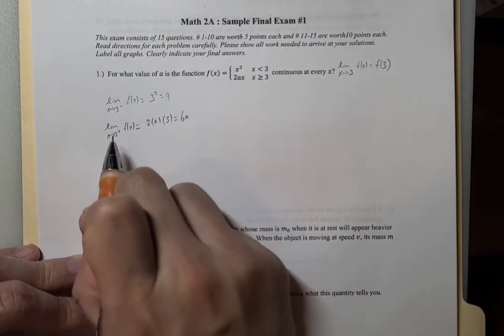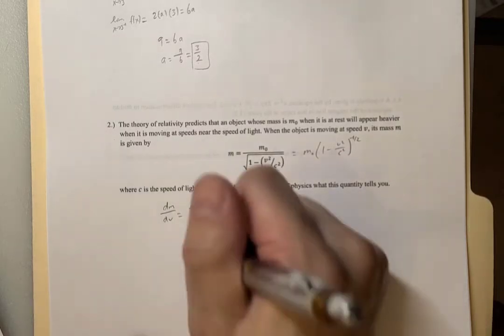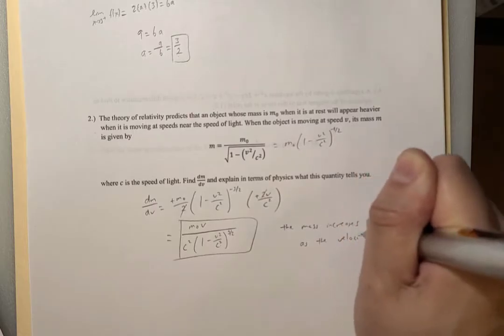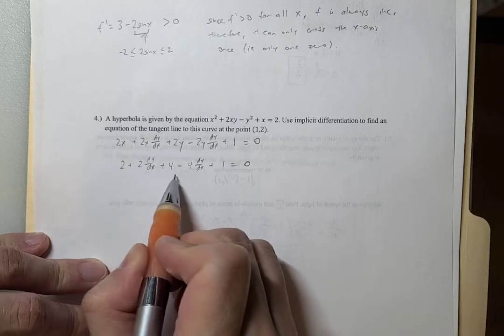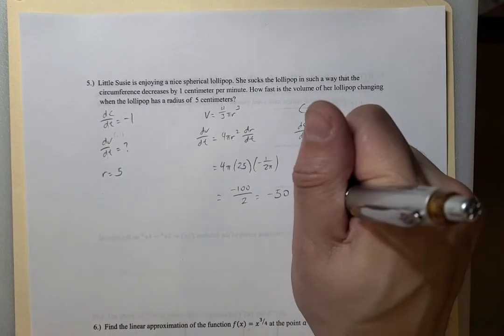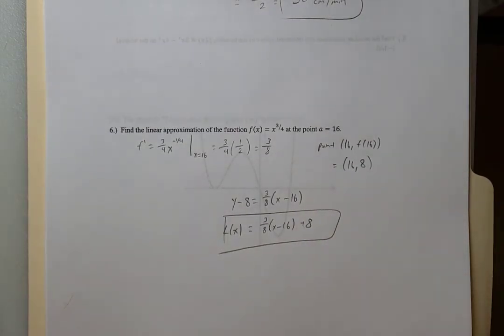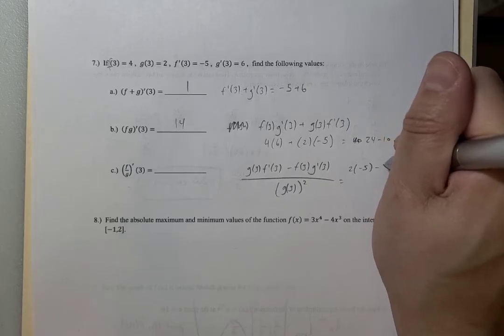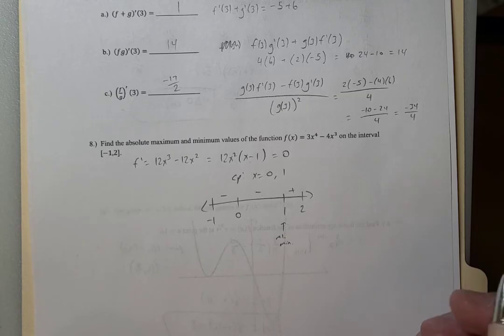[UCI Math 2A] Sample Final #1 - Part 1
0:26 Problem 1
2:08 Problem 2
5:25 Problem 3
11:03 Problem 4
13:20 Problem 5
15:14 Problem 6
17:04 Problem 7
19:03 Problem 8